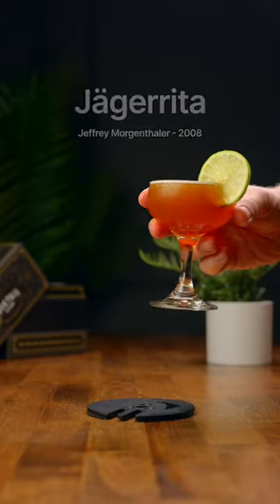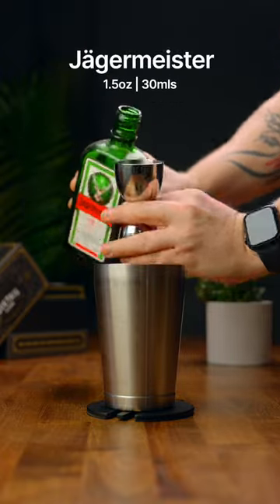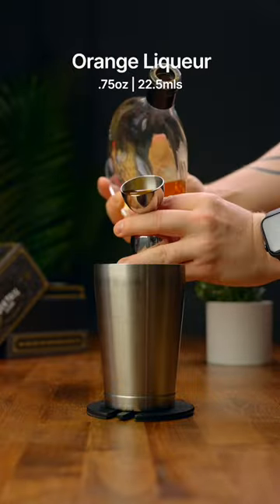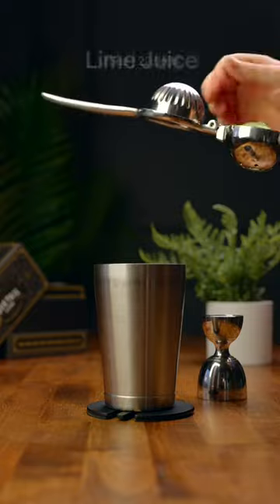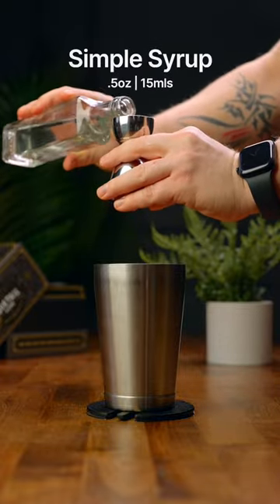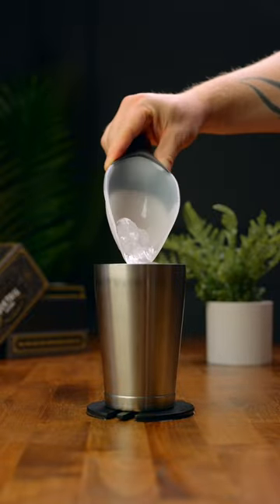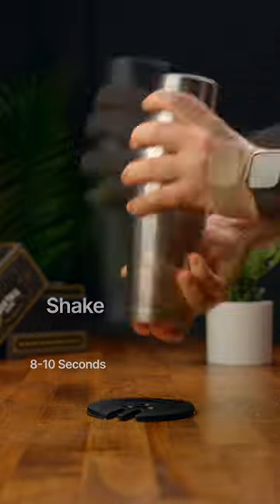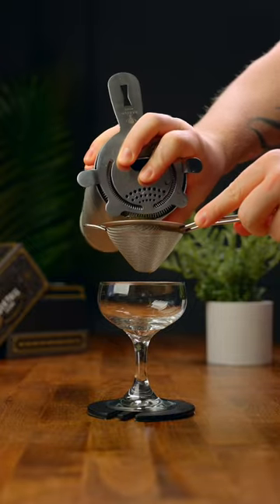Let’s make a Jägerrita!